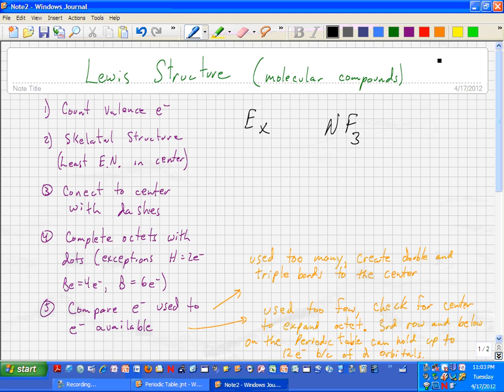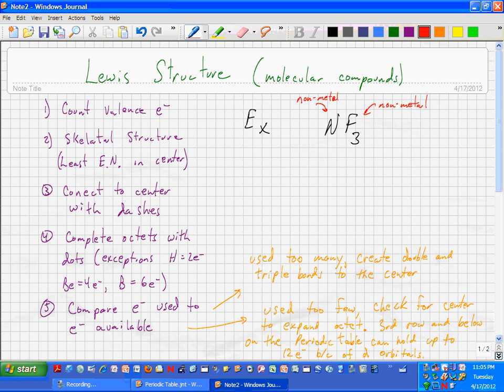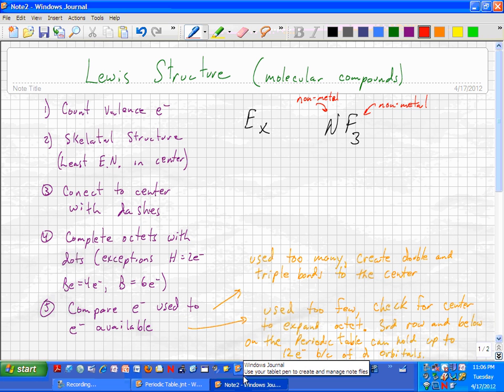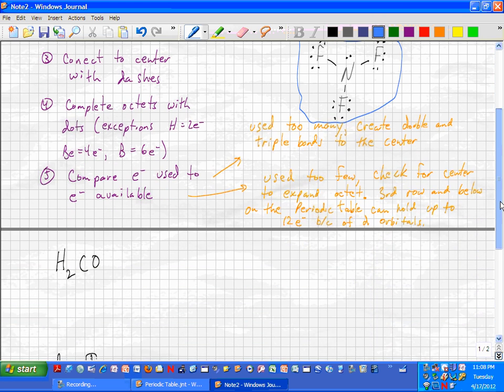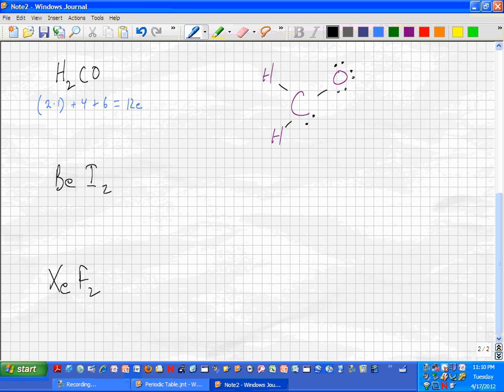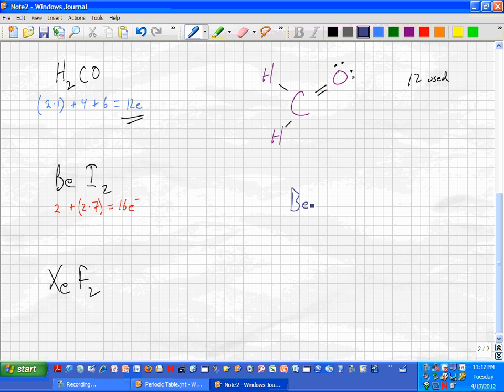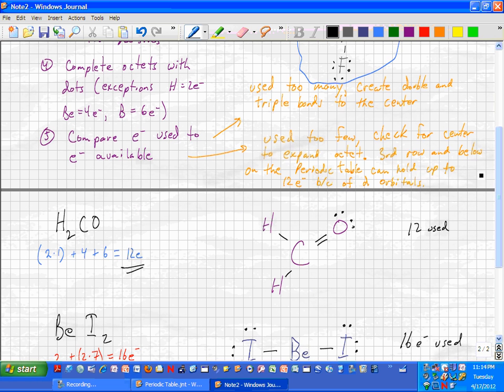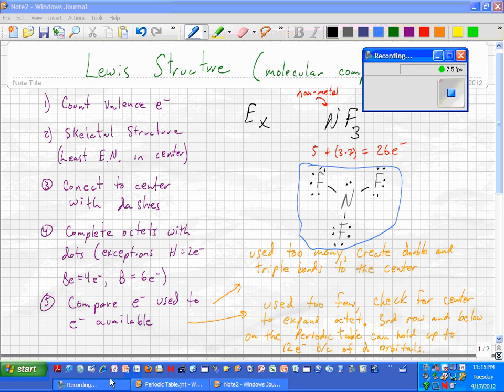Drawing Lewis Structures.wmv